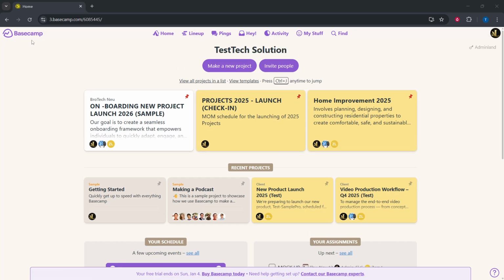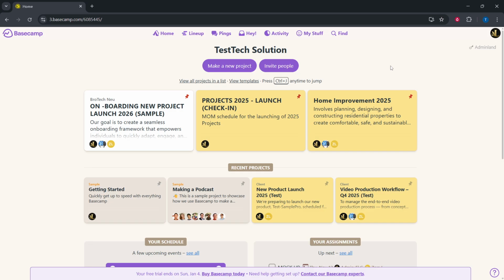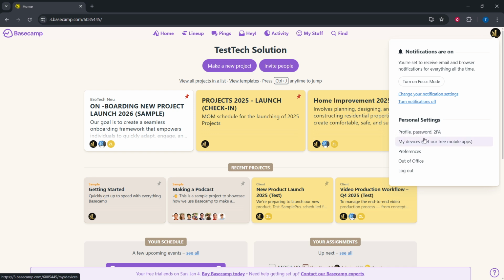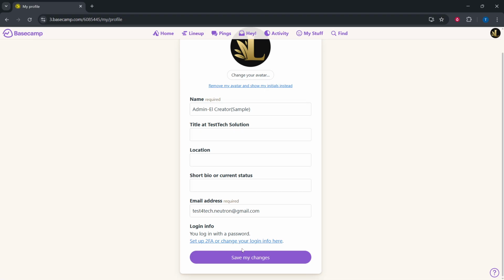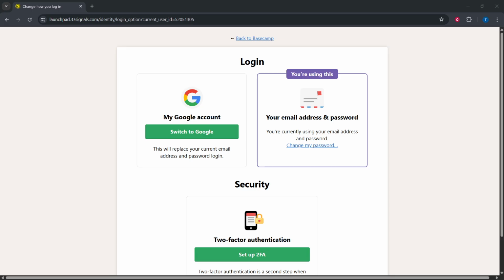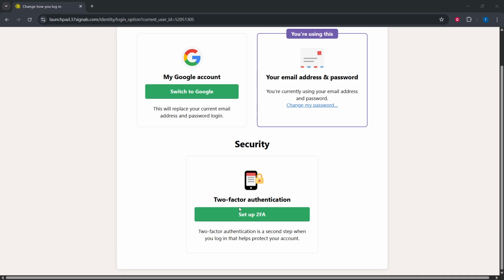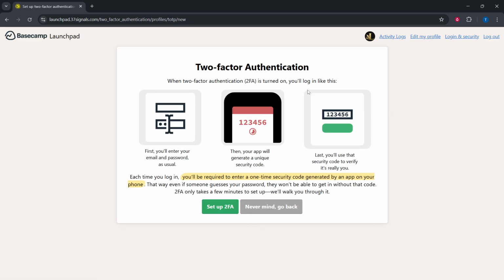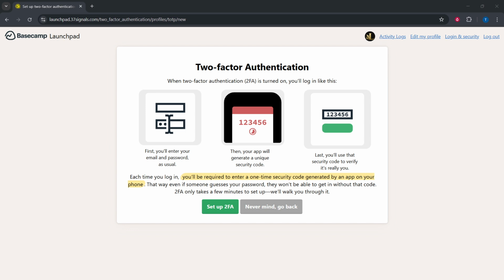How to Enable Two Factor Authentication in Basecamp [2026 Guide]